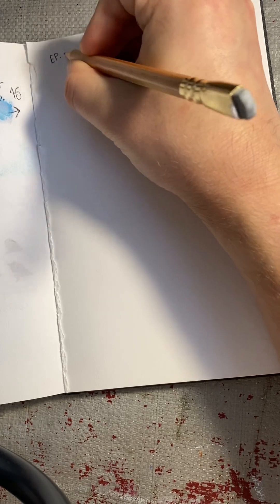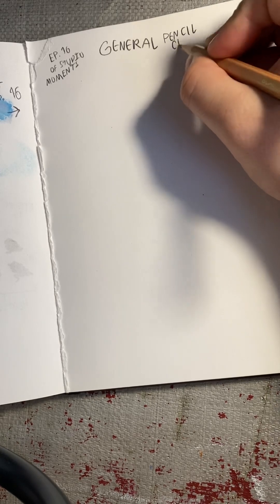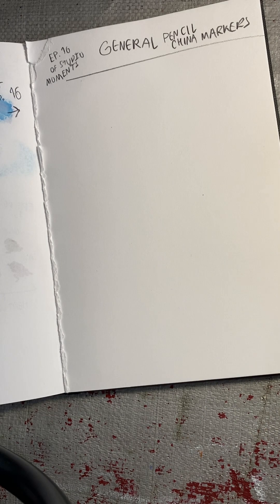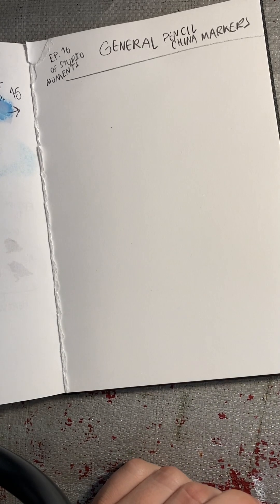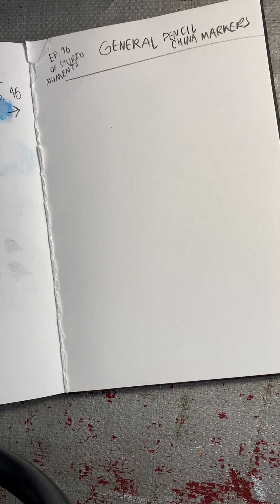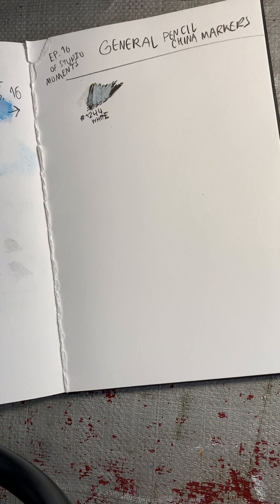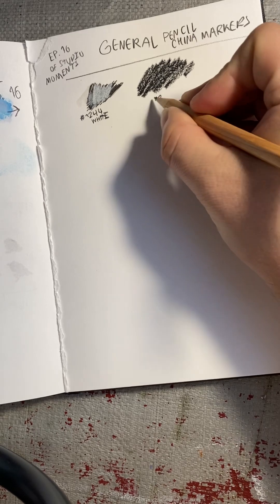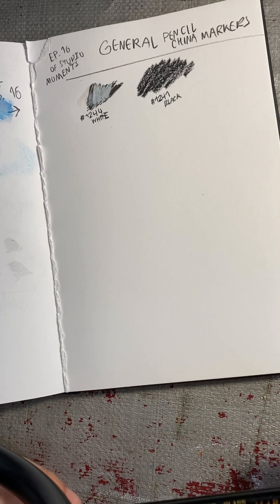Studio Momets Episode 16: General Pencil China Markers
Welcome back to Studio Moments..

Here in Studio Moments.. I will be highlighting some of my personal favorite art supplies I have received/bought from ArtSnacks, SketchBox, etc..
and above all things, We will only highlight things that are water-soluble.. 💦

In this video.. We will be highlighting the General Pencil China Marker..

I hope you enjoy this new content..